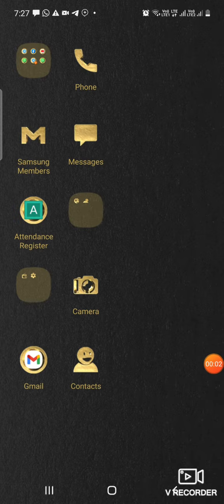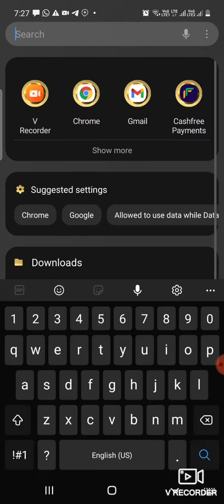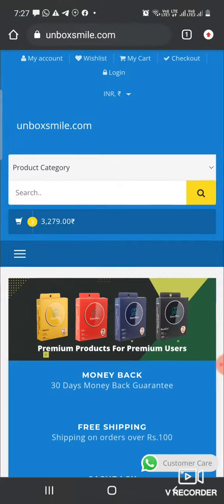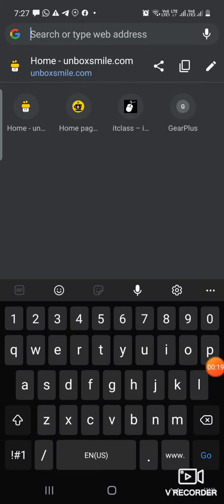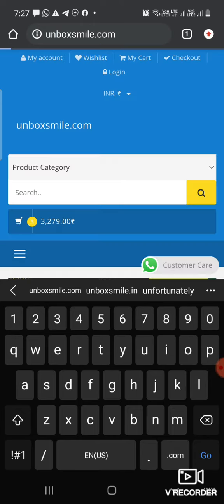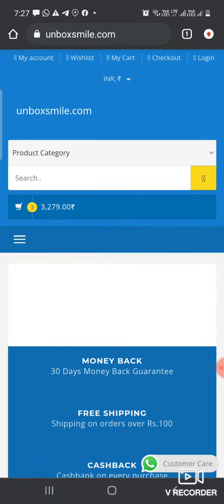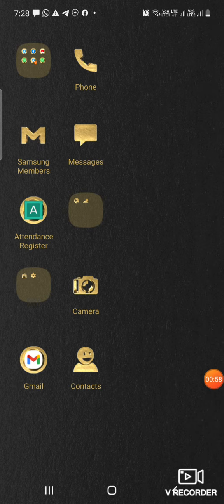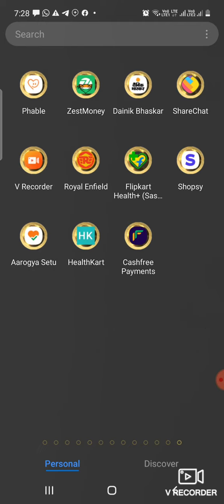how to install unboxsmile.com android app in your phone